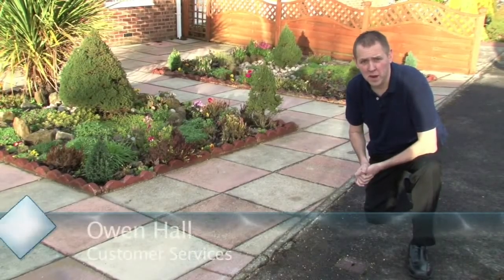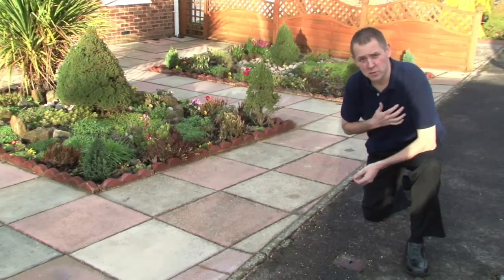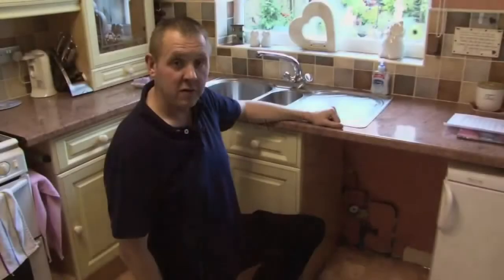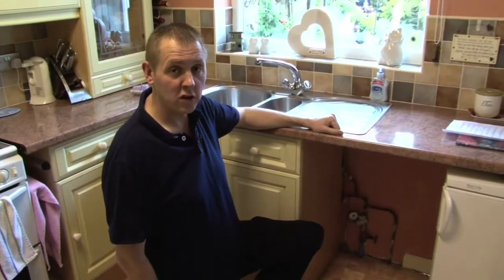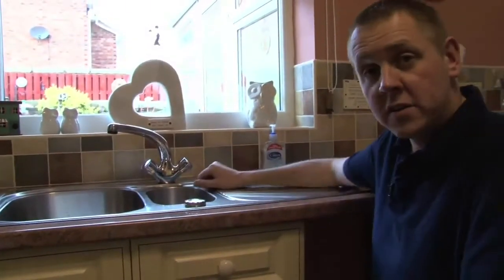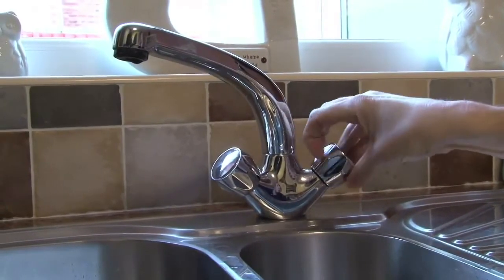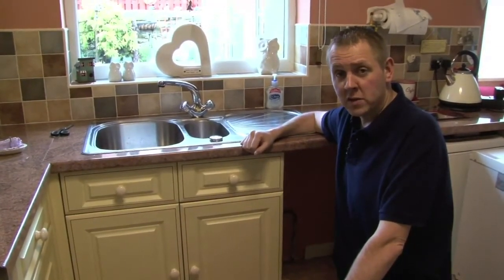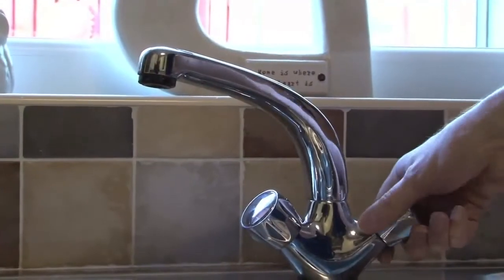How to locate and use your internal stop tap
Advice on finding and using your internal stop tap.
To find out how to reduce the chances of your pipes freezing, and for advice on what to do if they do freeze, check out the